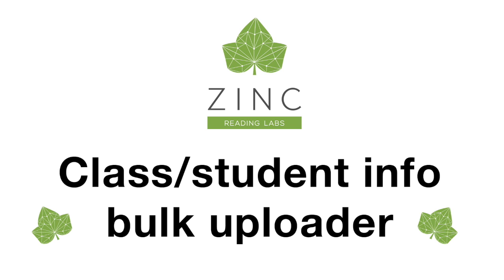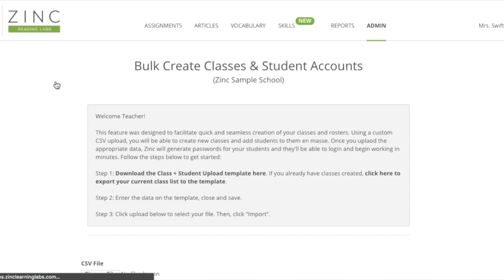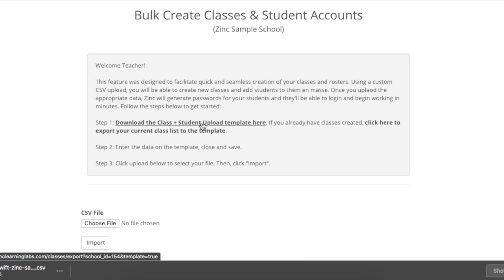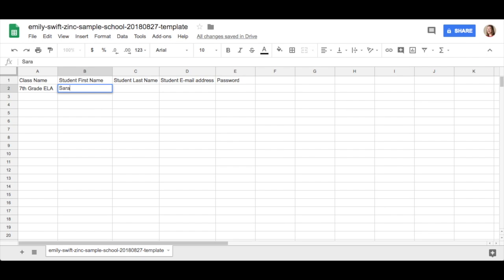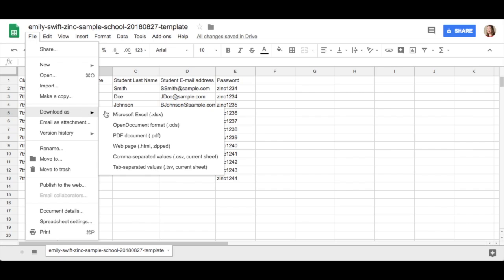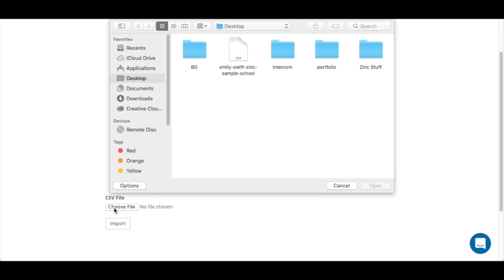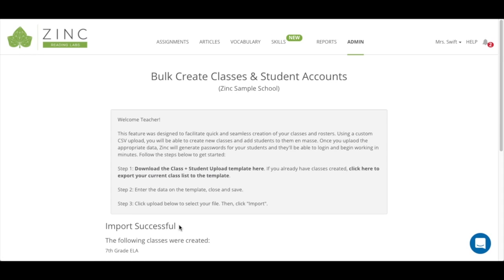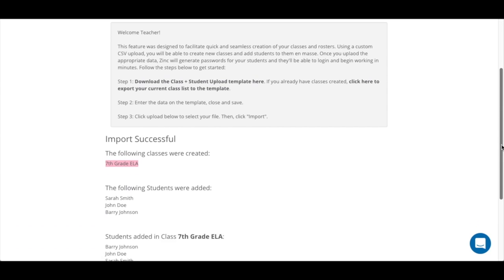Zinc: Import class/student info using bulk uploader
This video demonstrates how to use Zinc's bulk uploader feature to import student and class information to Zinc.